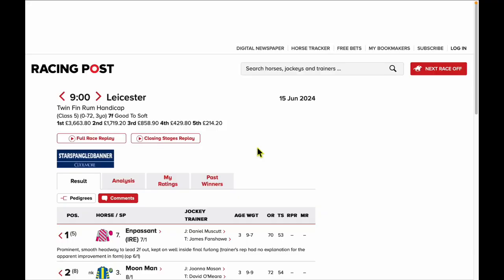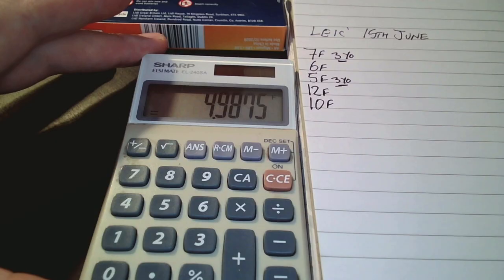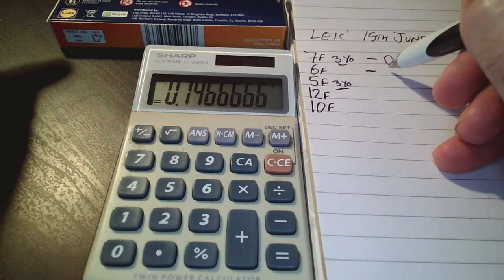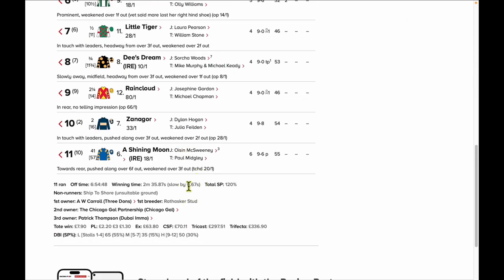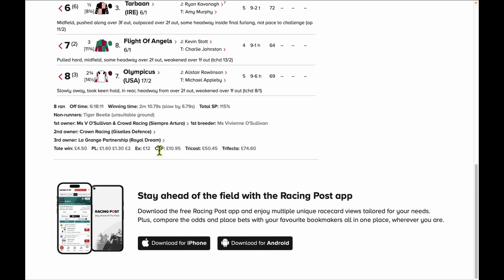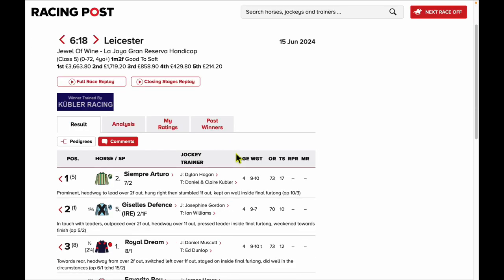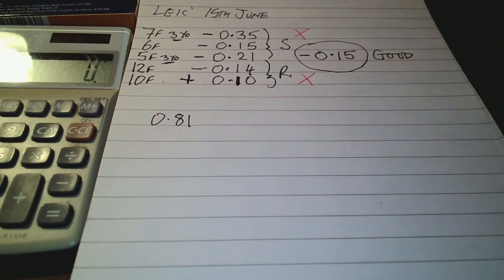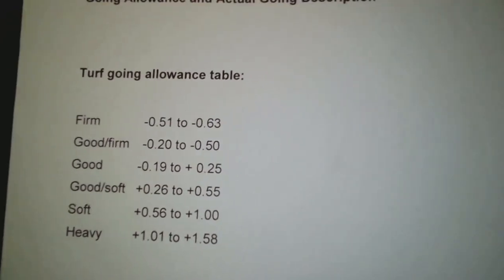A Complete Race Meeting Assessed For The Actual True Ground Conditions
A full, real, actual meeting assessed for the true going and the going allowance, method fully explained in detail with full examples and explanations